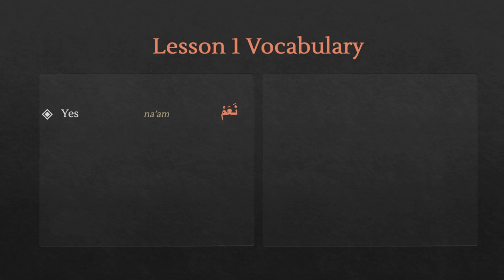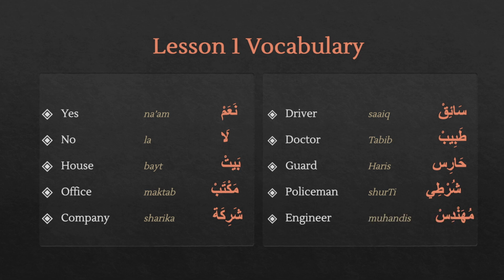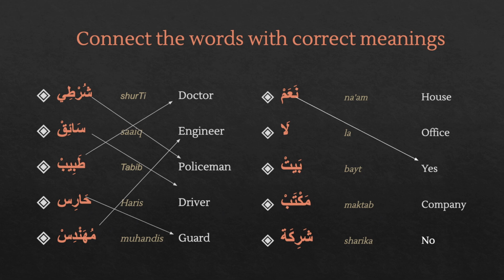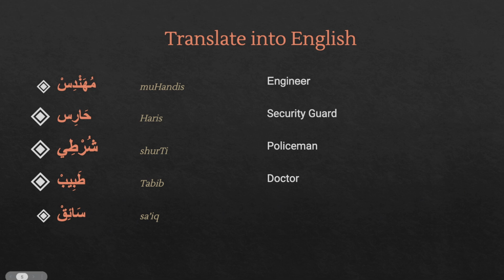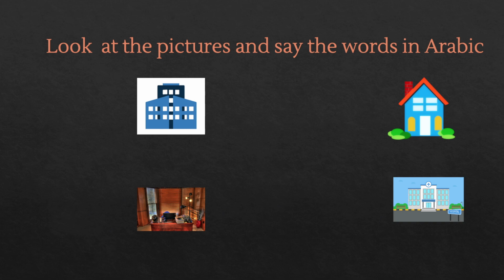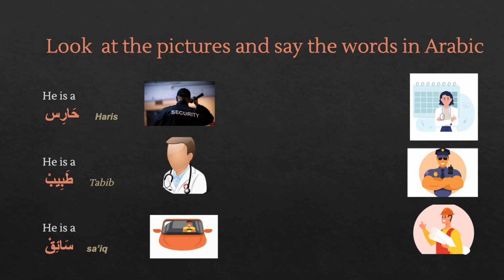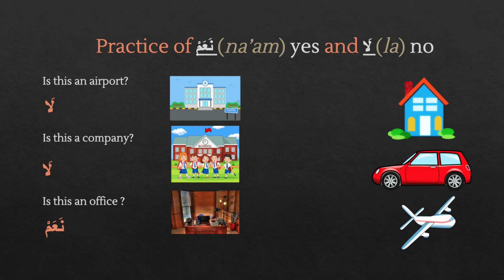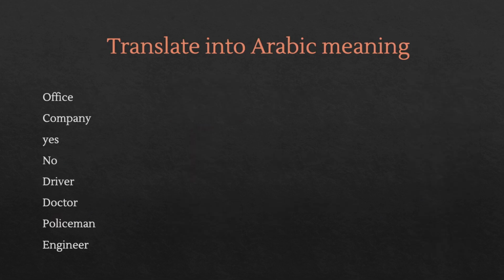Start Speaking Arabic Fast! Lesson 1: Easy Everyday Vocabulary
Welcome to Lesson 1 of our Arabic conversation series!

In this beginner-friendly lesson, we introduce essential everyday Arabic vocabulary that will help you start forming real sentences right away. This program is designed to teach Arabic step by step, focusing on simple conversational skills you can use immediately.

Each word includes English transliteration to help with pronunciation and to make the lesson accessible even if you cannot read Arabic yet.

If you memorize the vocabulary from each lesson, you’ll be speaking Arabic much faster than you expect, in shā’ Allāh.